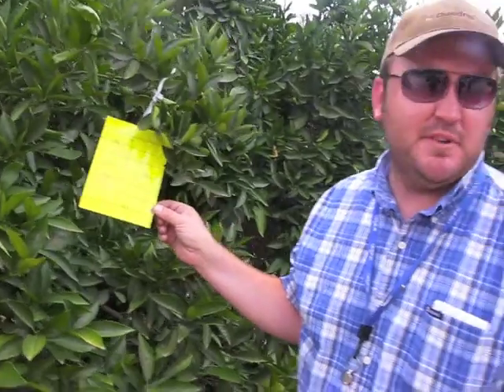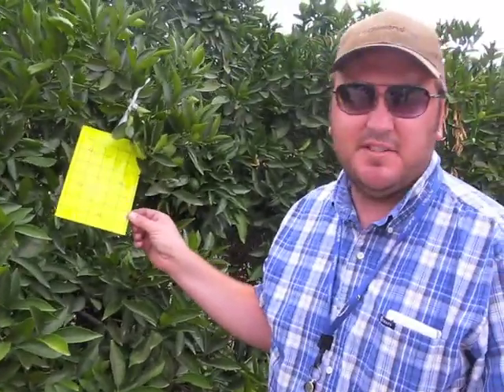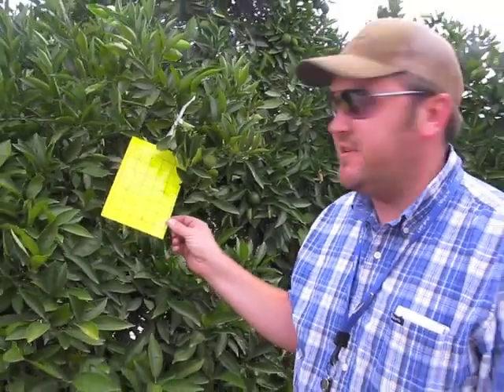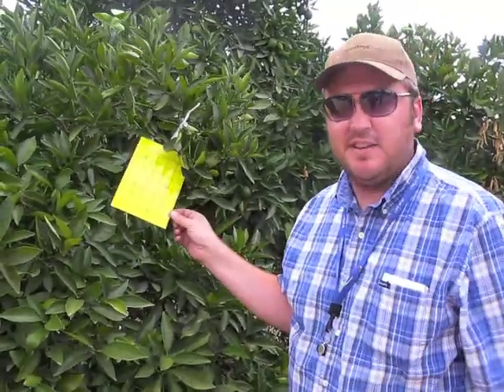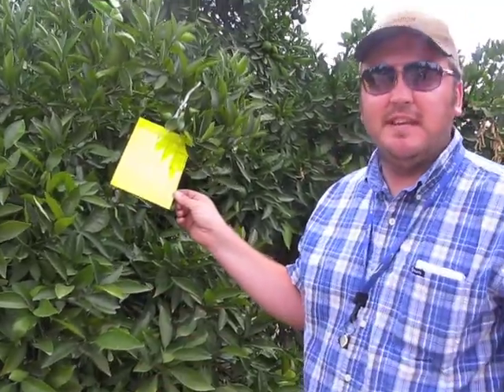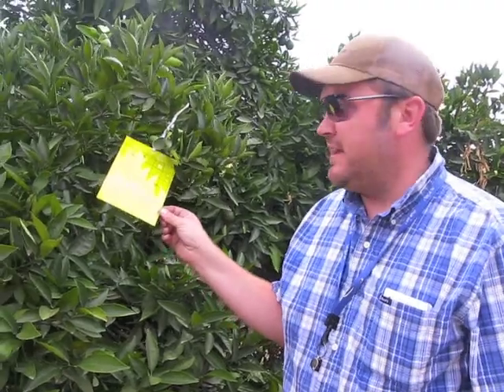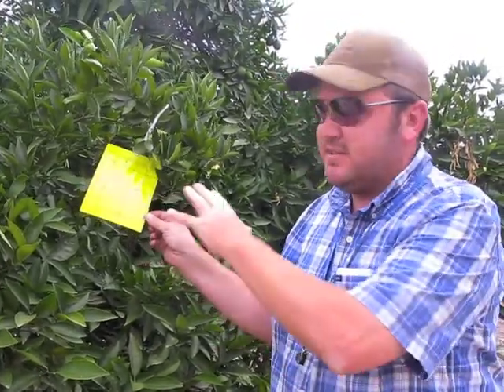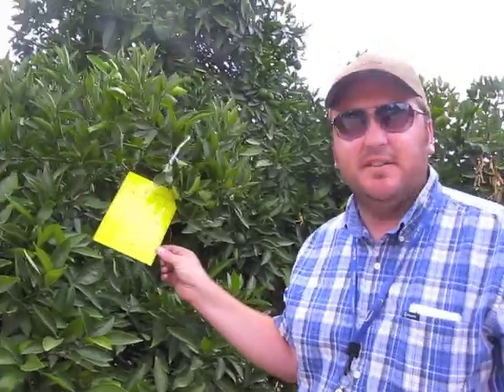Asian Citrus Psyllid Concern in Redlands Calif. 7/31/2012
Entomologist Chris Boisseranc of Mentone-based Larry Jacinto Farming Inc. explains a trap intended to catch minute psyllids in the City of Redlands-owned grove in Prospect Park at Cajon Street and Highlands Avenue, Tuesday July 31, 2012. Redlands-Loma Linda Patch video by Guy McCarthy.